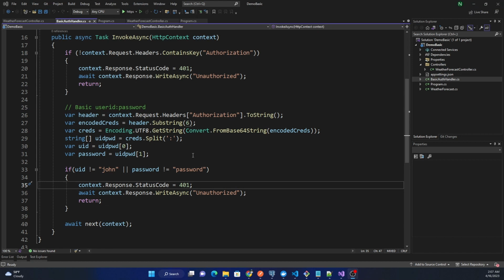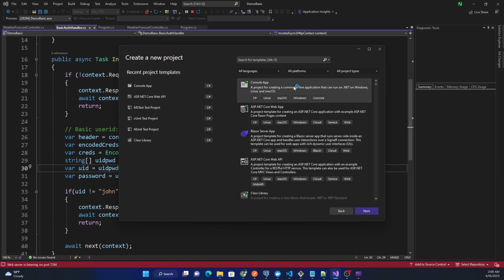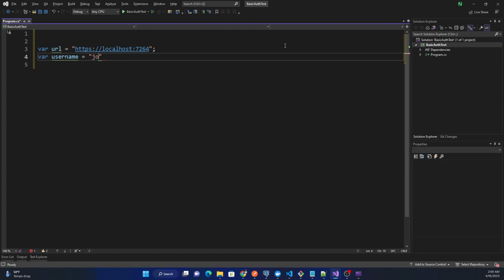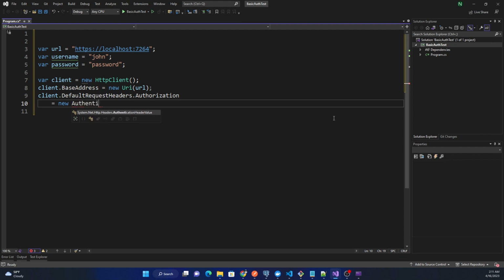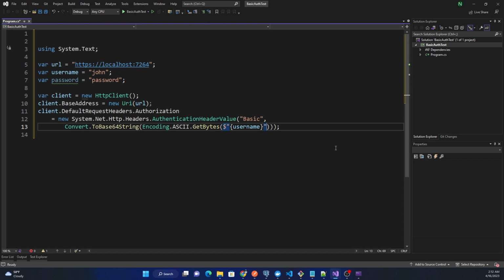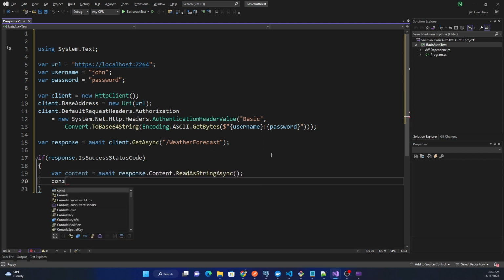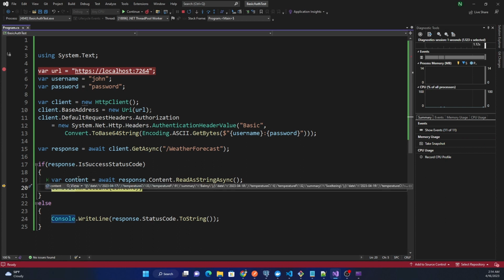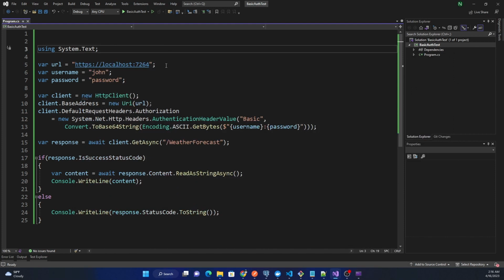How to implement Basic Authentication client in C#/.NET